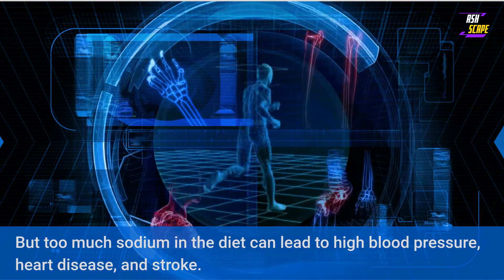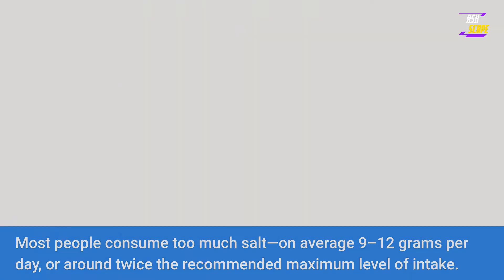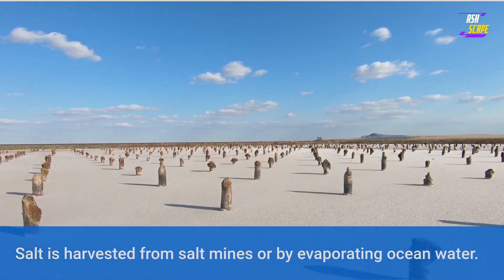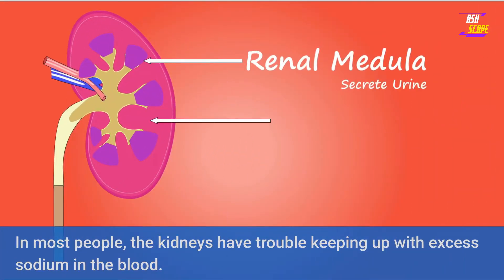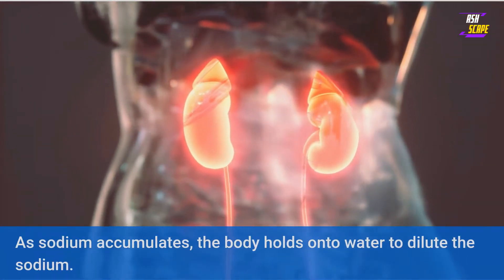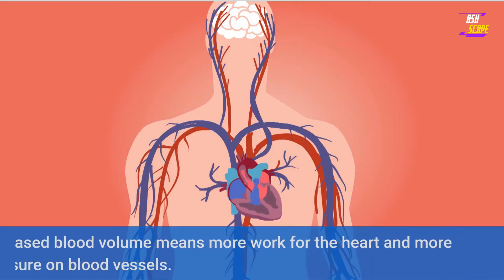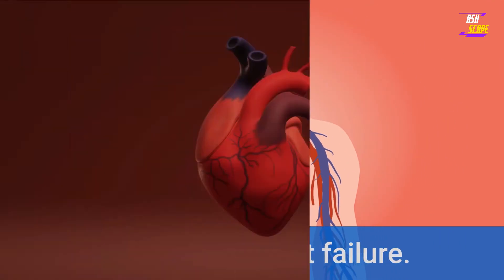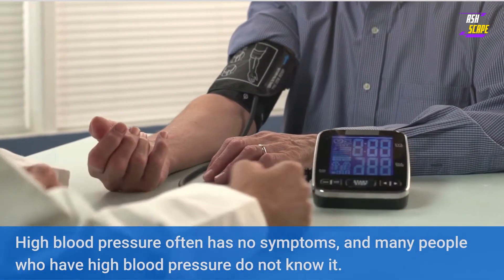Salt, sodium, diet and health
Salt, also known as sodium chloride, is about 40% sodium and 60% chloride.
It flavors food and is used as a binder and stabilizer.
It is also a food preservative, as bacteria can’t thrive in the presence of a high amount of salt.
The human body requires a small amount of sodium to conduct nerve impulses, contract and relax muscles, and maintain the proper balance of water and minerals.
It is estimated that we need about 500 mg of sodium daily for these vital functions.
But too much sodium in the diet can lead to high blood pressure, heart disease, and stroke.
It can also cause calcium losses, some of which may be pulled from bone.
Sodium as a Food Ingredient
As a food ingredient, sodium has multiple uses, such as for curing meat, baking, thickening, retaining moisture,
enhancing flavor (including the flavor of other ingredients), and as a preservative.
Some common food additives are: monosodium glutamate (MSG), sodium bicarbonate (baking soda), sodium nitrite, and sodium benzoate.
They also contain sodium and contribute (in lesser amounts) to the total amount of “sodium” listed on the Nutrition Facts label.
Surprisingly, some foods that don’t taste salty can still be high in sodium, which is why using taste alone is not an accurate way to judge a food’s sodium content.
For example, while some foods that are high in sodium (like pickles and soy sauce) taste salty.
But there are also many foods (like cereals and pastries) that contain sodium but don’t taste salty.
 Also, some foods that you may eat several times a day (such as breads) can add up to a lot of sodium over the course of a day, even though an individual serving may not be high in sodium.
Sodium and Health
In most people, the kidneys have trouble keeping up with excess sodium in the blood.
As sodium accumulates, the body holds onto water to dilute the sodium.
This increases both the amount of fluid surrounding cells and the volume of blood in the bloodstream.
Increased blood volume means more work for the heart and more pressure on blood vessels.
 Over time, the extra work and pressure can stiffen blood vessels, leading to high blood pressure, heart attack, and stroke.
It can also lead to heart failure.